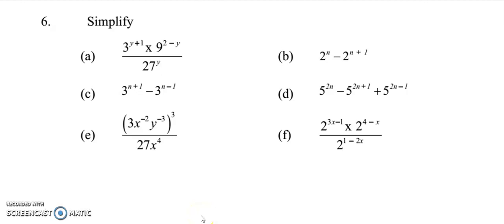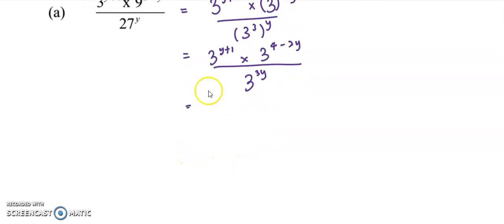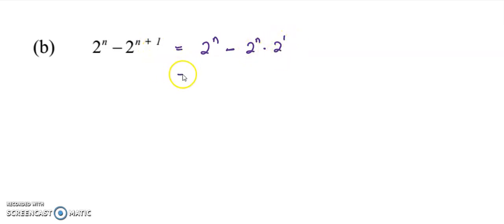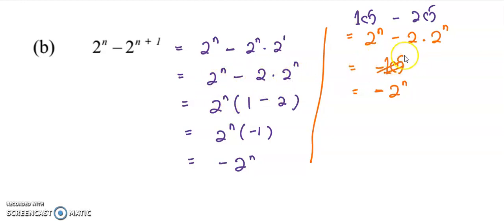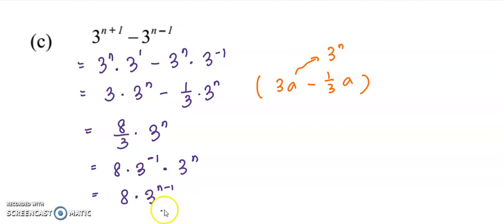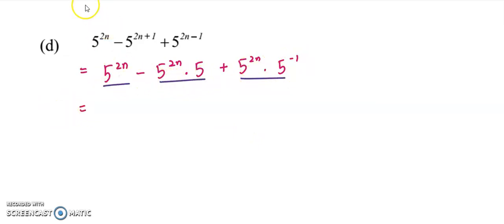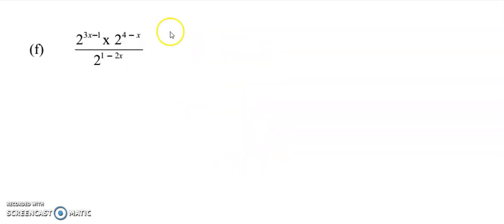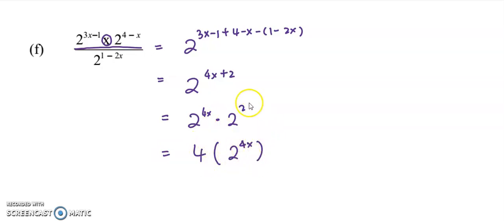Tutorial 1.1 Indices (Q6)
Simplify indices expression.